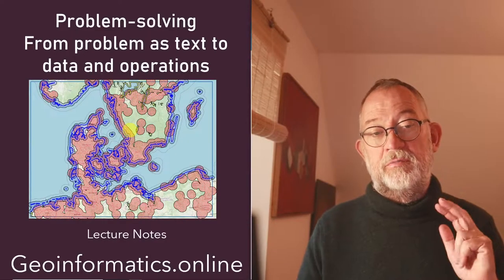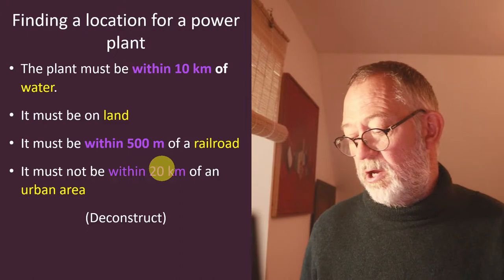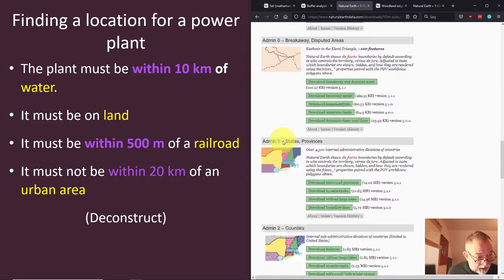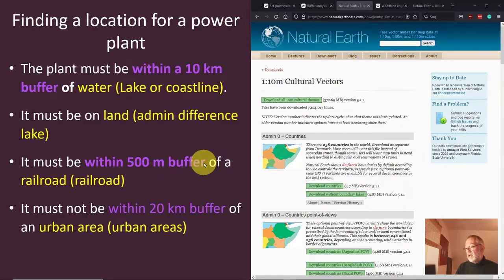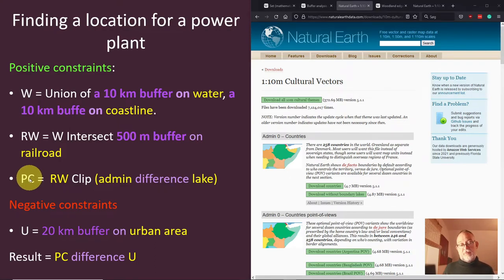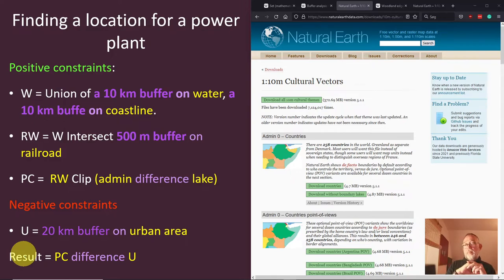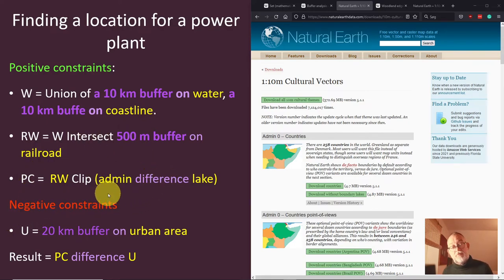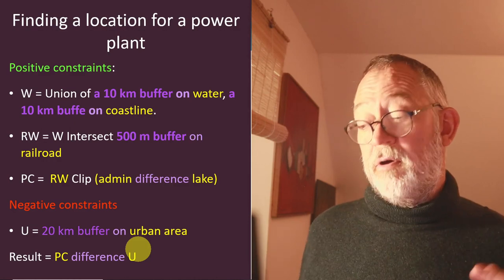Problem solving using QGIS - From text to operations ans data (ep3)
In this video, I cover the process of converting a problem given in clear text into a series of operations on data layers

Chapters
0:00 Introduction
0:30 The problem as text
0:55 Clarify
1:45 Deconstructing the text to data sets or operations on datasets
7:05 Ordering into positive and negative constraints
10:45 Summary